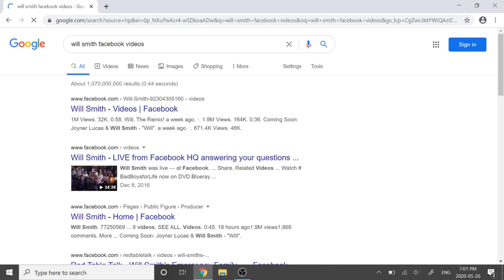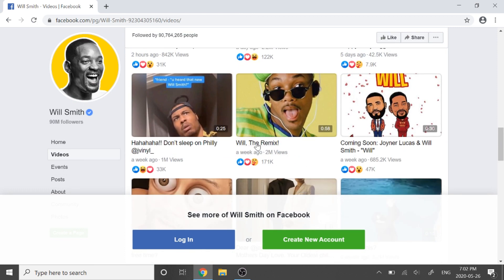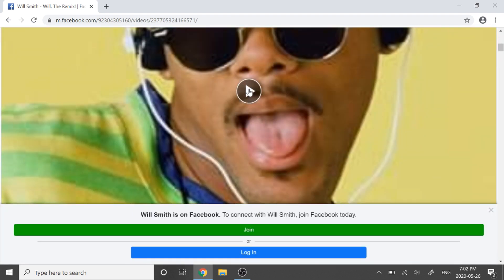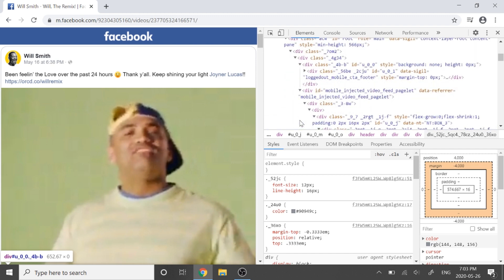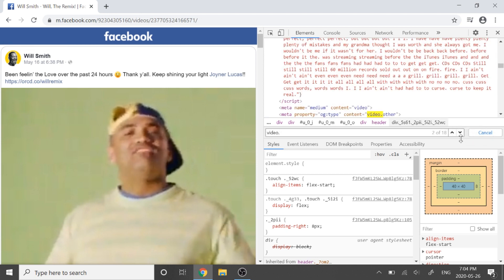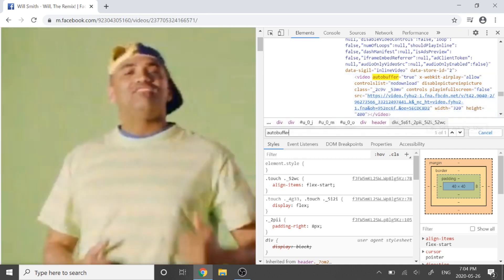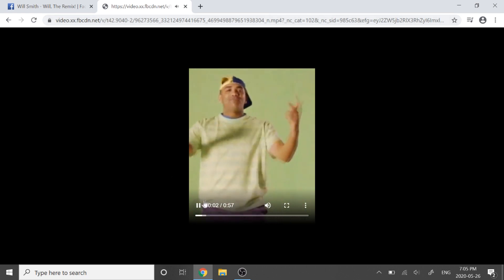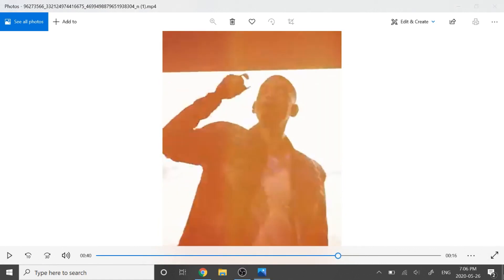How to Download FACEBOOK Videos and Livestreams (FREE & EASY) [2024 working]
Hey guys! I'll be showing you how to download any video from Facebook, including livestreams!